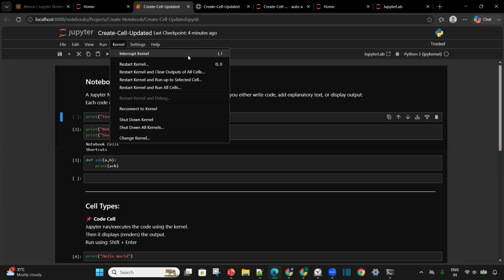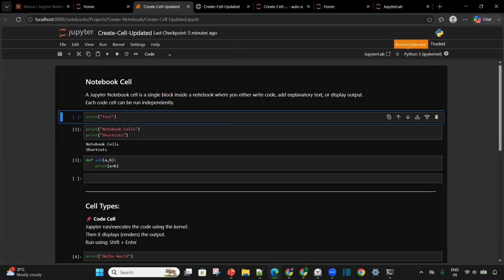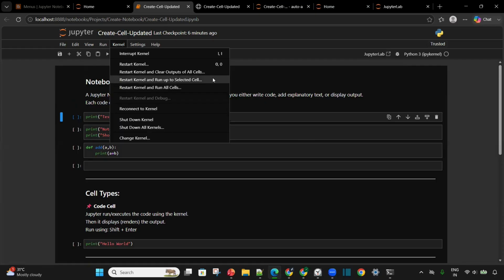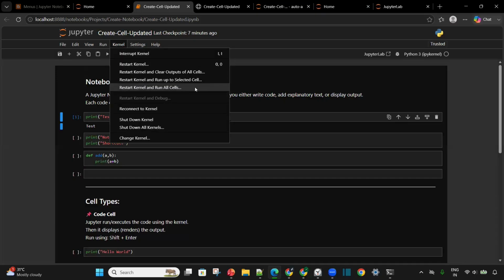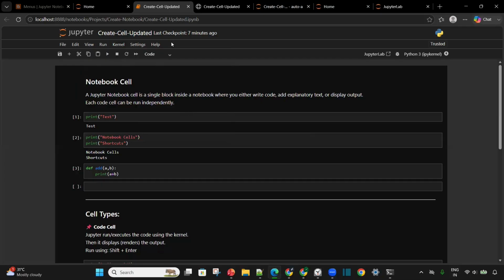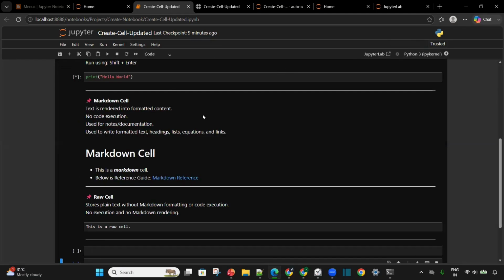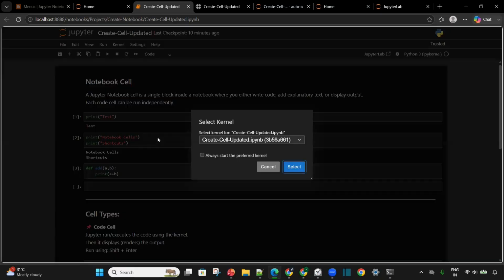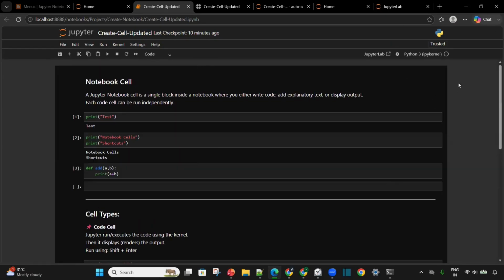Kernel Menu in Jupyter Notebook | Step-by-Step Guide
This video explains Kernel Menu in Jupyter Notebook.

Below is a Step-by-Step Guide on Kernel Menu in Jupyter Notebook:

The menu bar in Jupyter Notebook provides options to create, edit, run, save, and manage notebooks.
Understanding these menus helps you work more efficiently with Jupyter Notebook.

Below is an overview of Kernel Menu and its commonly used options.
The Kernel menu controls the notebook's execution engine.
Steps:
1. Click 'Kernel'.
2. Select an option:
   Interrupt Kernel - Stops the currently running code execution in the notebook.
   Restart Kernel - Restarts the notebook's kernel and clears the current session memory.
   Restart Kernel and Clear Outputs of All Cells - Restarts the kernel and removes all cell outputs from the notebook.
   Restart Kernel and Run up to Selected Cell - Restarts the kernel and executes cells up to the selected cell.
   Restart Kernel and Run All Cells - Restarts the kernel and runs every cell in the notebook again.
   Reconnect to Kernel - Reconnects the notebook to its active kernel if the connection is lost.
   Shut Down Kernel - Stops the kernel associated with the current notebook.
   Shut Down All Kernels - Stops all running kernels in the Jupyter environment.
   Change Kernel - Switches the notebook to a different programming language or kernel environment.

0:00 Intro
0:14 Kernel Menu
5:02 Reference Guide
5:15 Outro